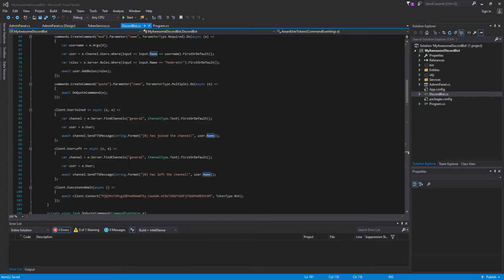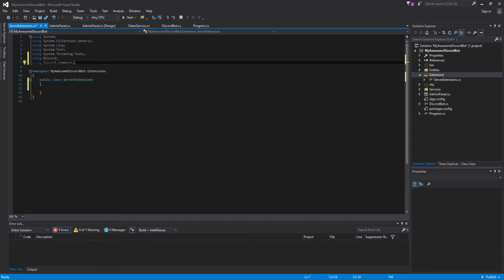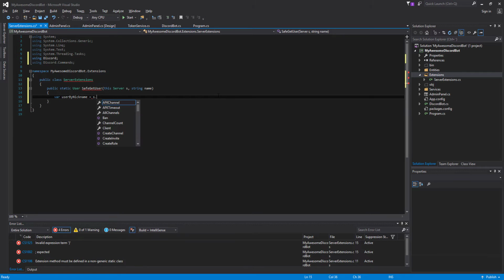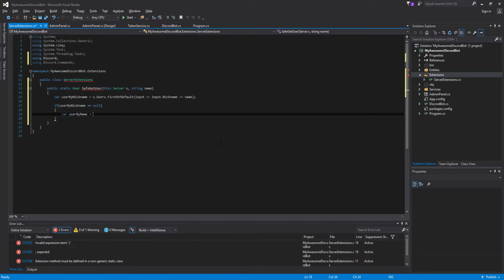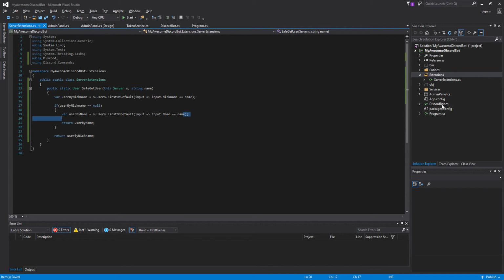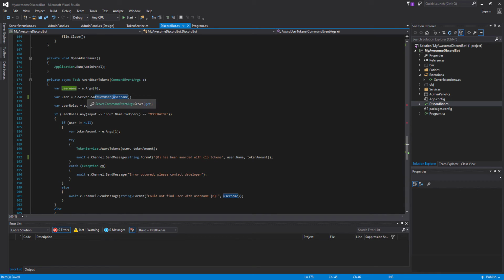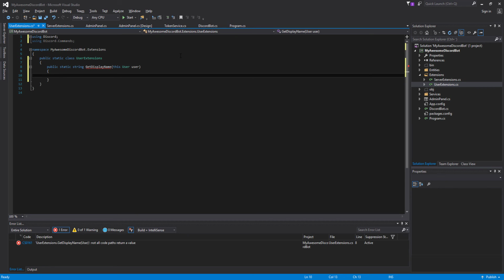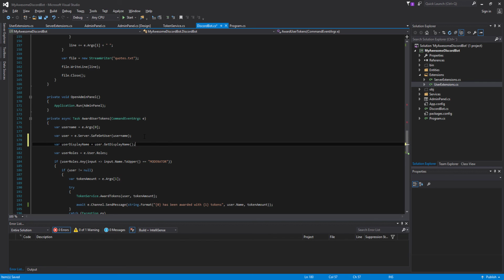How to create a C# discord bot | Part 7 - Extension Methods (outdated)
The tutorial is outdated!

This is a quick tutorial on how to create extension methods for your discord bot in C#. You will need:

* Visual Studio
* A Discord User

--Storm